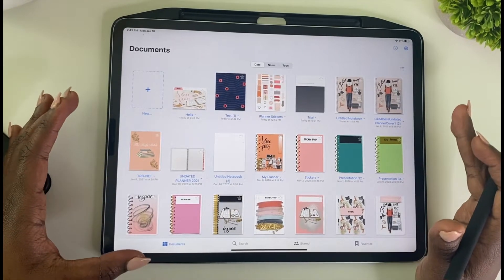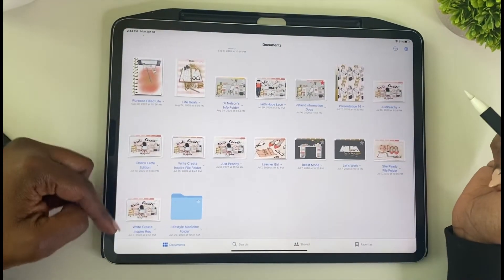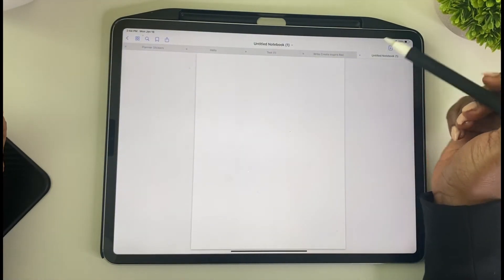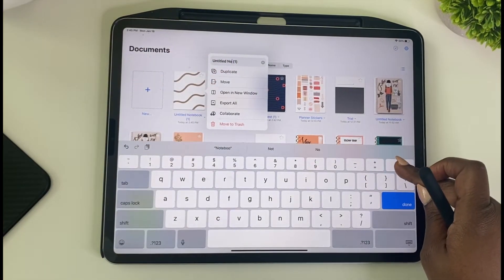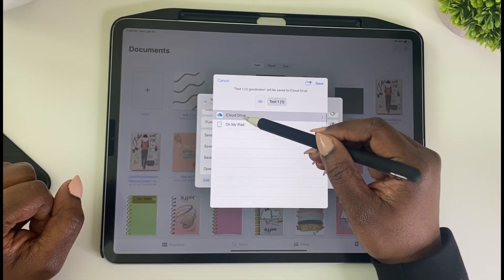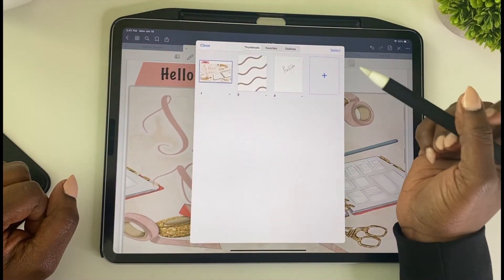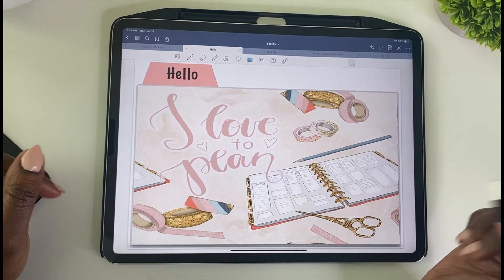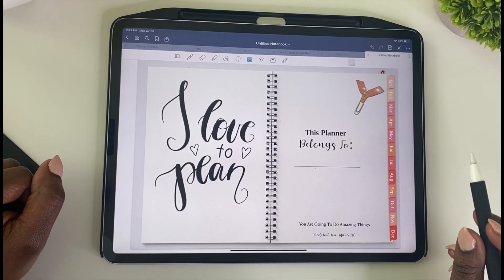How to Import Goodnotes Notebook to your Goodnotes Folder (that you made)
In this video I demonstrate how to import your Goodnote Notebooks into your Created Goodnotes Folders. I showed on a previous video how to create your very own Goodnotes Folder that are more aesthetically pleasing but because it is a folder that was created it of course doesn't have the same exact functionalities as a goodnotes folder and you cannot simply drag and drop. But there is a way to still to get your already created notebooks into your digital folders. Also be sure to check out the video on how to create your very own digital folders if you haven't already and also be sure to check out my Etsy store for more folders, and our brand new 2020 undated planner that is currently 50% off. You don't want to miss this amazing New Year Promotion. We have both Sunday and Monday start dates, our planners are great for beginners. You also can pick up matching folder as well while you are there.

Digital Planner Monday Start Date!
Digital Planner Sunday Start Date!